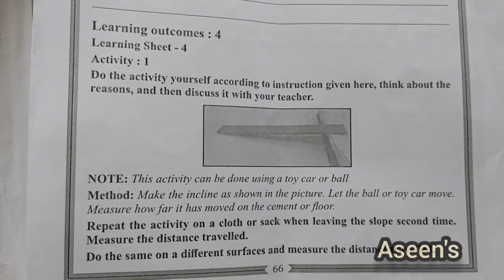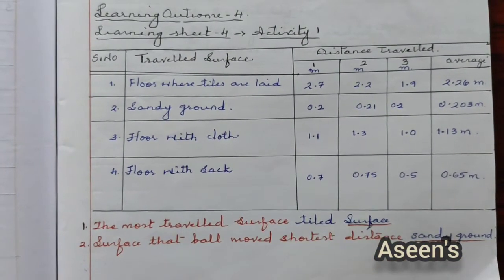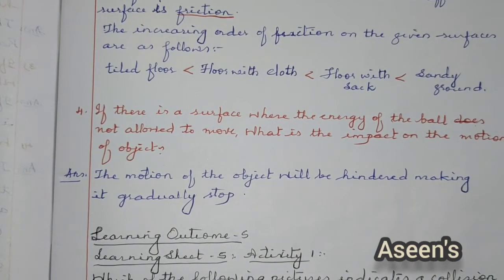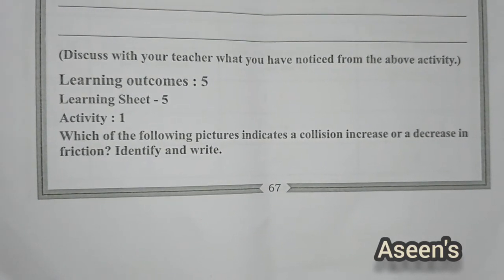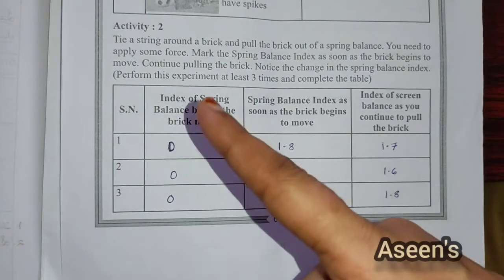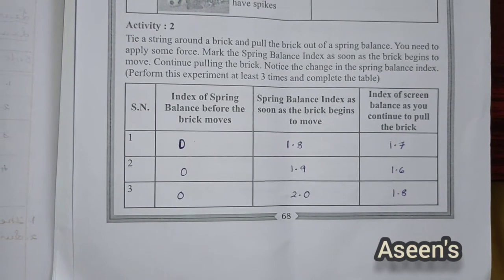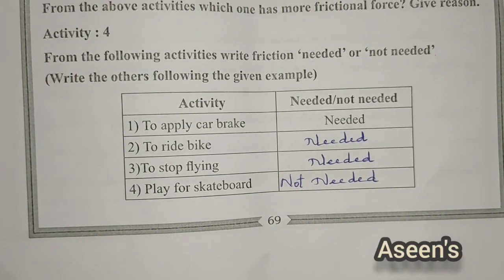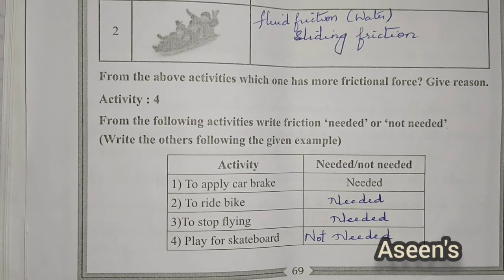KALIKA CHETHARIKE || CLASS 8 SCIENCE || FRICTION || LEARNING SHEET 4 & 5